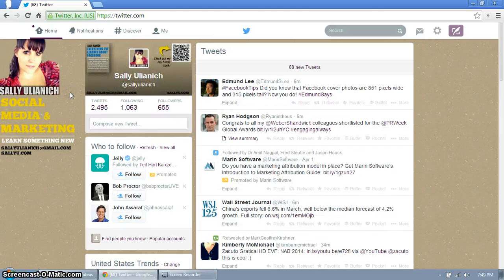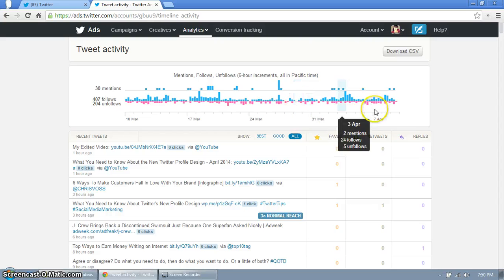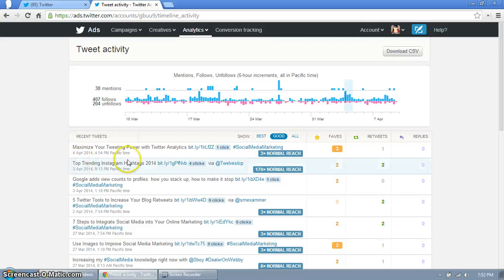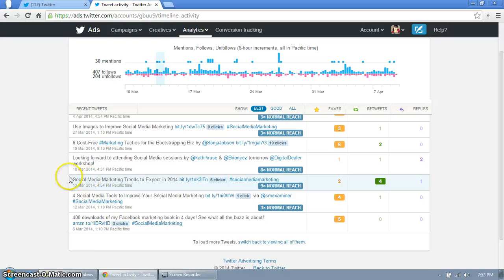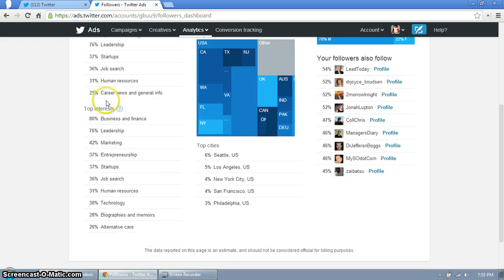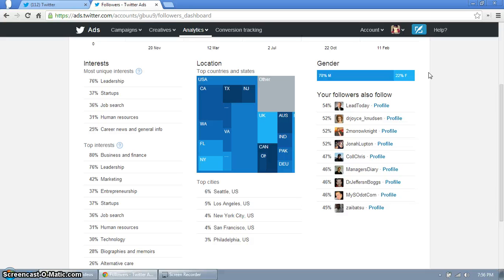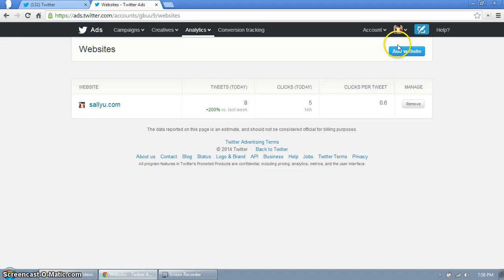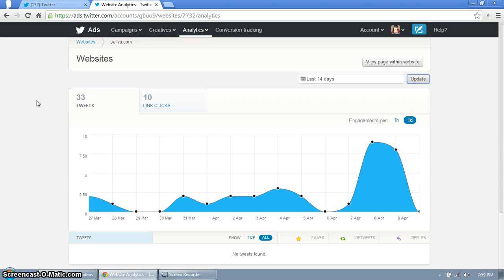How to Access Twitter Analytics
In this video, I show you how to access Twitter analytics that are hidden away. They are a great way to analyze your tweets to understand your market and your performance on Twitter.